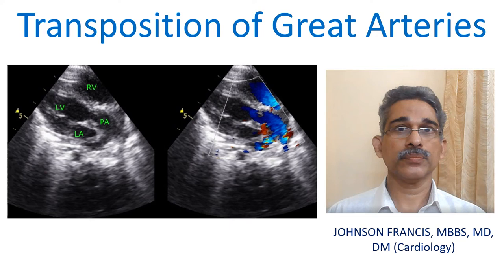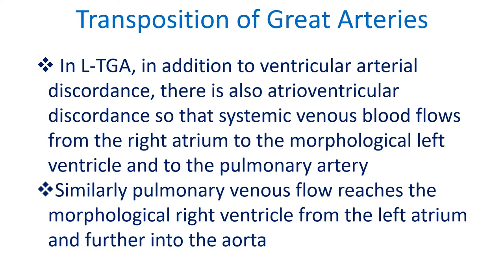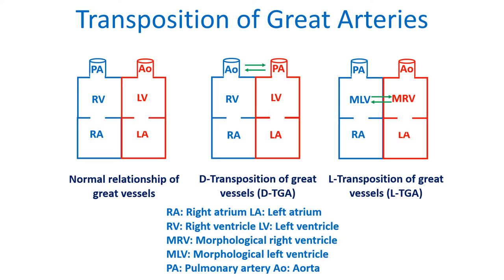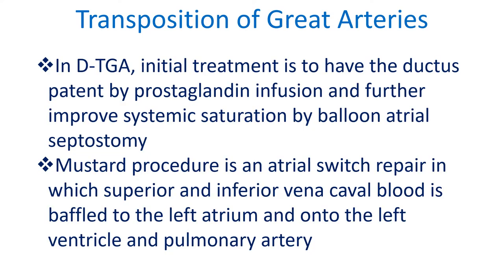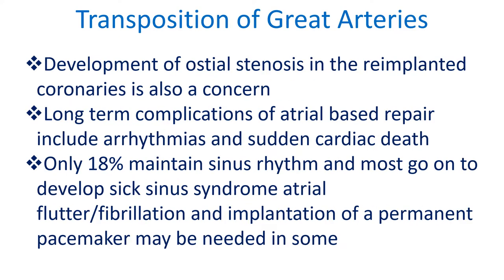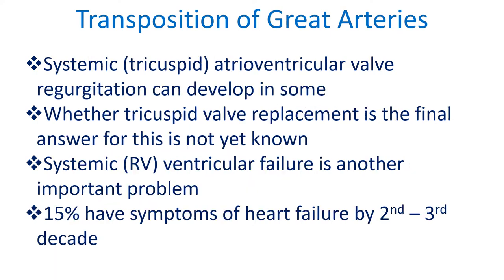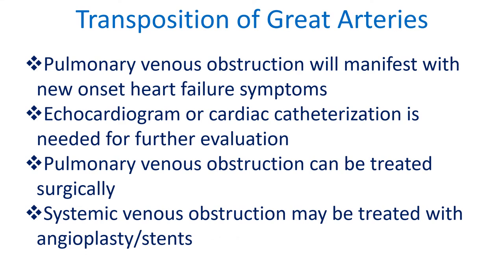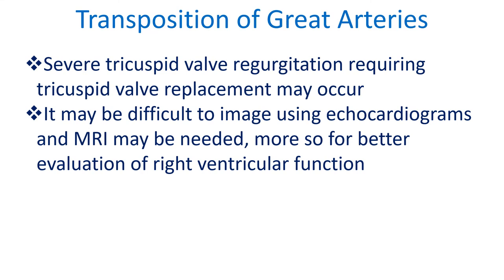Transposition of Great Arteries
In transposition of great arteries (TGA), the pulmonary artery arises from the left ventricle and aorta arises from the right ventricle.
Aorta is anterior and to the right of pulmonary artery in D-TGA, which is the variety which we mean when we say just transposition of great arteries. L-TGA is a physiologically corrected transposition with aorta to the left of the pulmonary artery, also called C-TGA.
In L-TGA, in addition to ventricular arterial discordance, there is also atrioventricular discordance so that systemic venous blood flows from the right atrium to the morphological left ventricle and to the pulmonary artery. Similarly, pulmonary venous flow reaches the morphological right ventricle from the left atrium and further into the aorta.